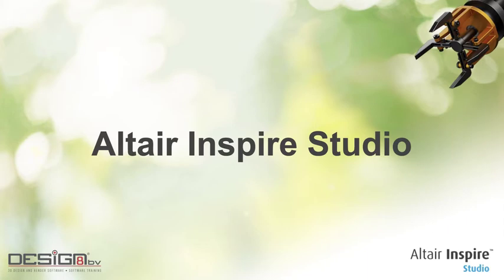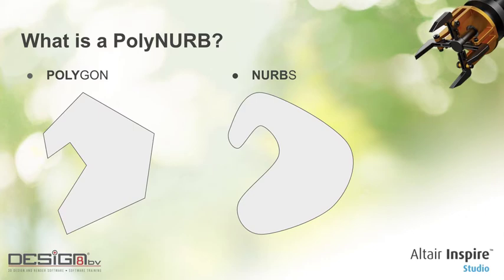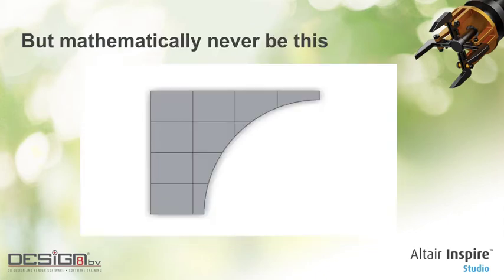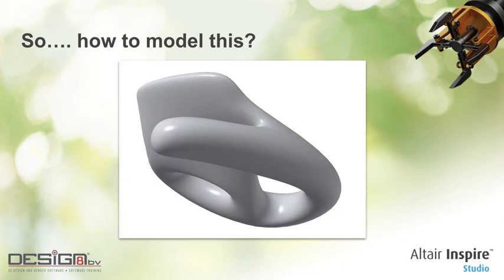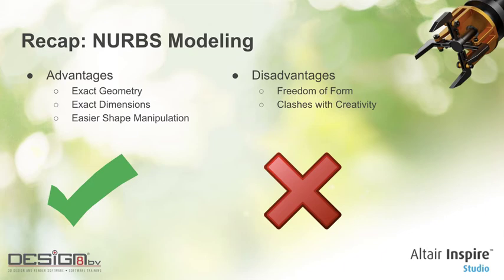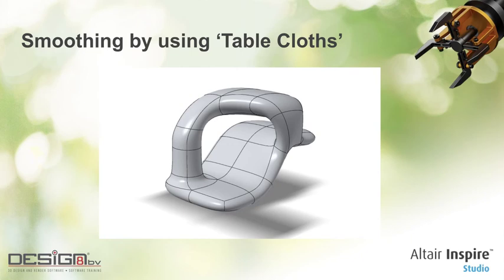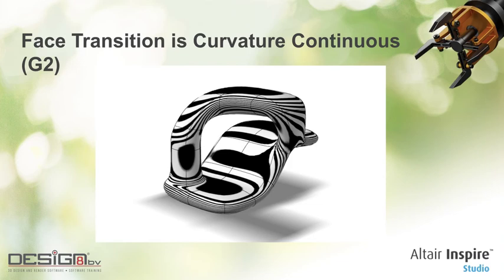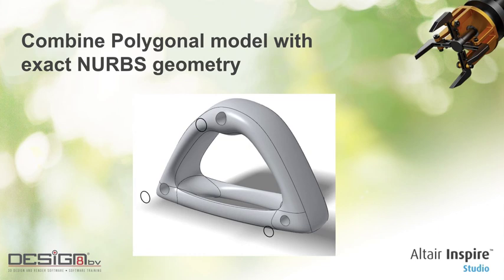CAD redesign of optimized structures with PolyNURBS Introduction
Lukas Lagerweij (Owner Lukalize ) and Orlando Sardaro (Owner – Design8) Explain How to Create and Render your closed CAD Geometry after  optimization and Use Inspire Studio for detailed nurbs creation and editing